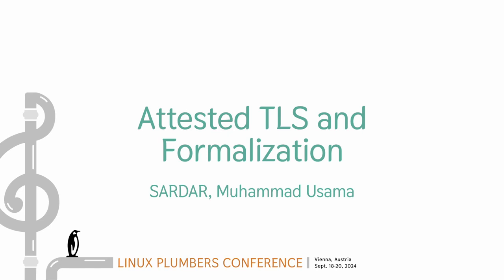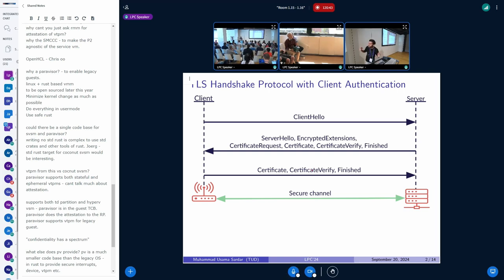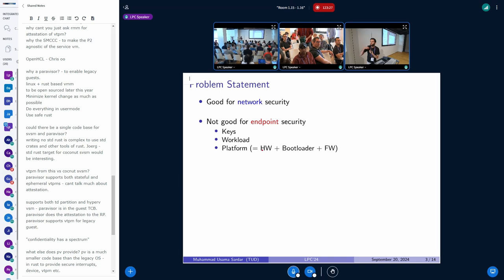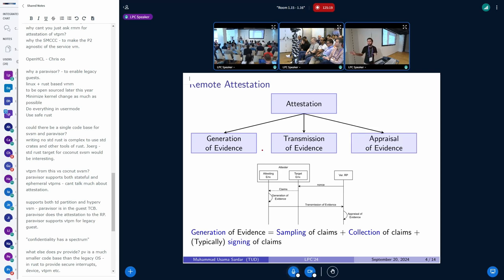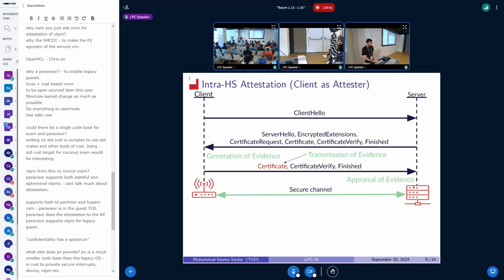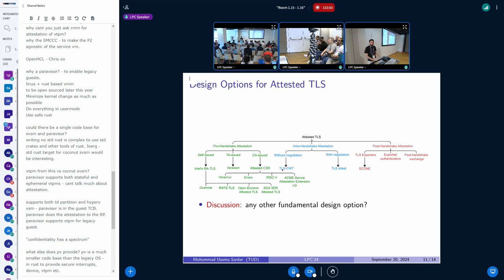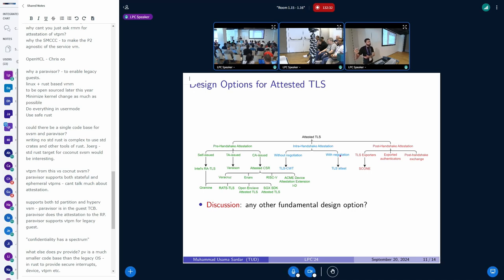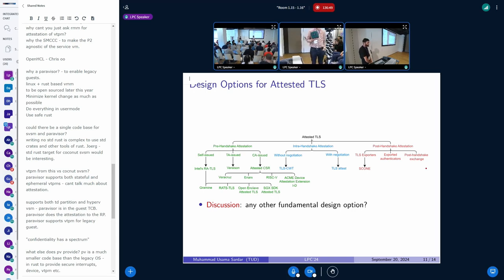Attested TLS and Formalization - SARDAR, Muhammad Usama